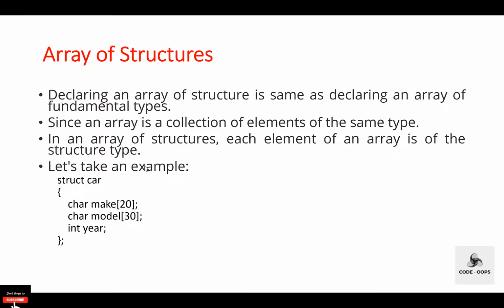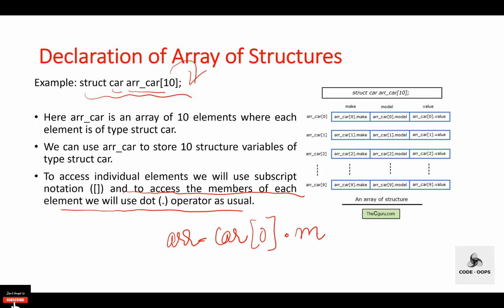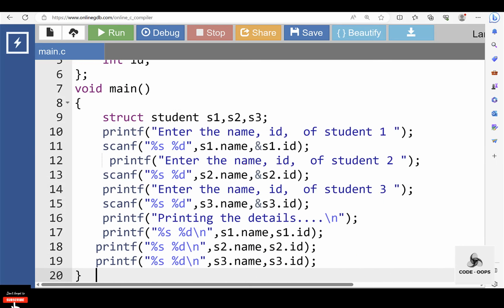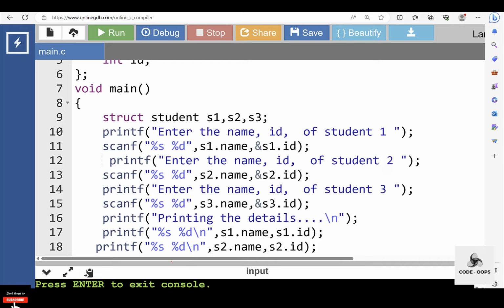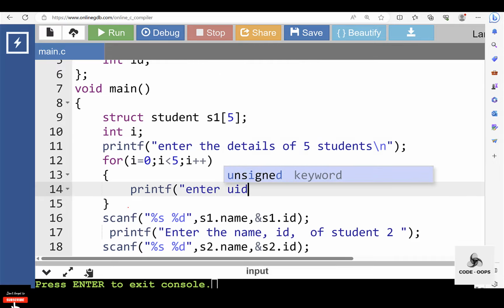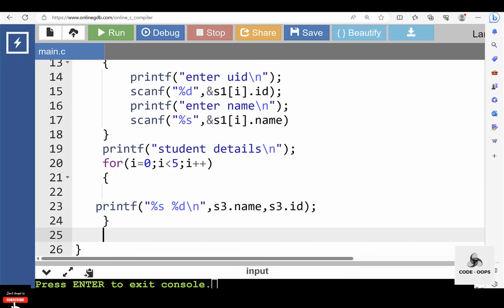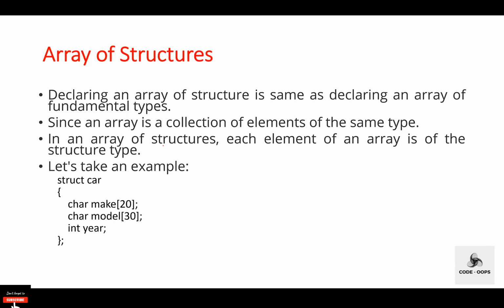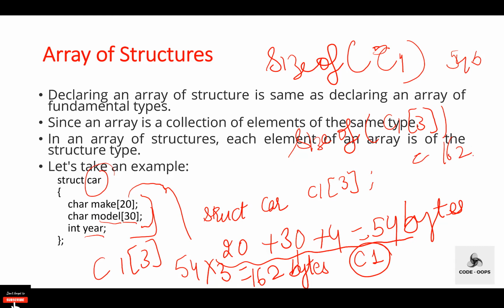Array of Structure in C| C Tutorials for Beginners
Array of Structure in C